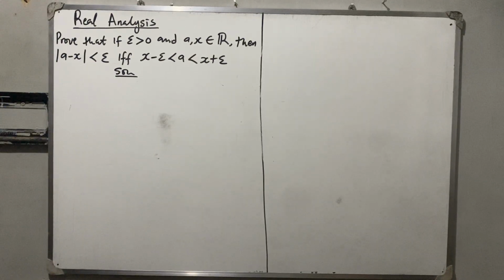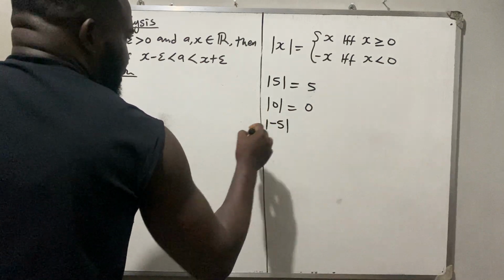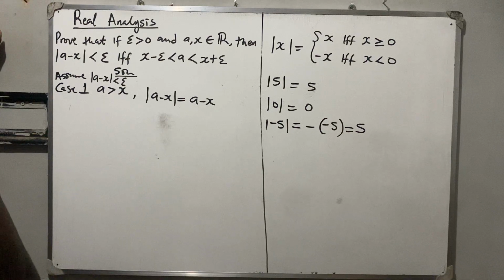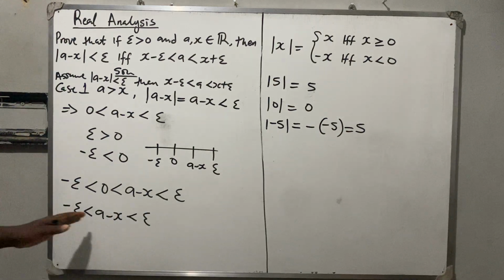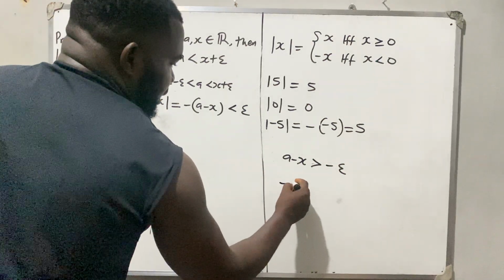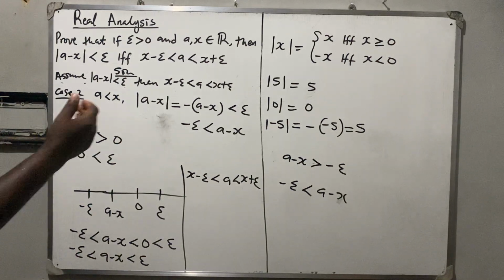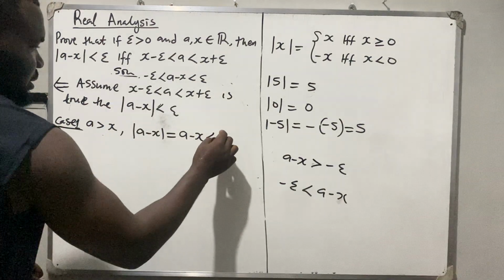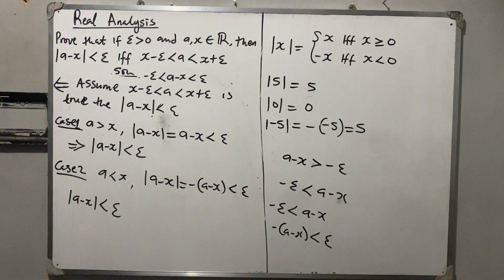Real Analysis | Many will fail this simple Mathematical Proof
Real Analysis Proof | Absolute Value Inequality | ε-δ Definition Tutorial

In this video, we break down an essential real analysis concept:
👉 Prove that if ε 0 and a, x ∈ ℝ, then |a - x| ε if and only if x - ε  a x + ε.

This foundational epsilon inequality appears frequently in real analysis, limits, and ε-δ definitions of continuity. Whether you’re a first-year math student or preparing for exams, this video simplifies the proof with step-by-step logic and clear explanations.

📌 Topics Covered:
 • Understanding absolute value inequalities
 • Epsilon (ε) definitions
 • Real analysis notation
 • Proof techniques
 • Interval interpretation of inequalities

🎓 Perfect for:
 • Real Analysis students
 • Math majors
 • University exam preparation
 • Anyone learning the ε-δ approach to limits

📚 Watch till the end for the full walkthrough and tips on how to approach similar proofs in your exams!